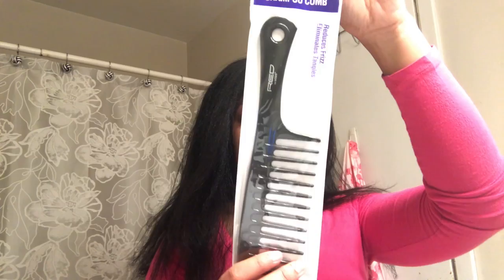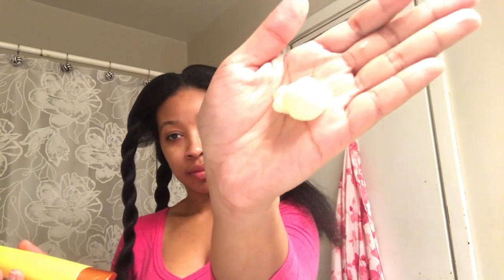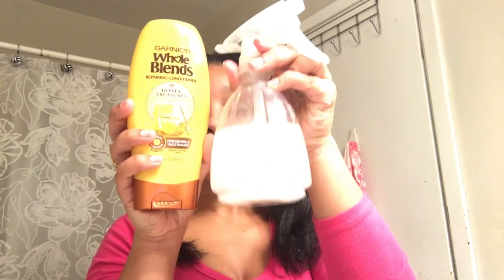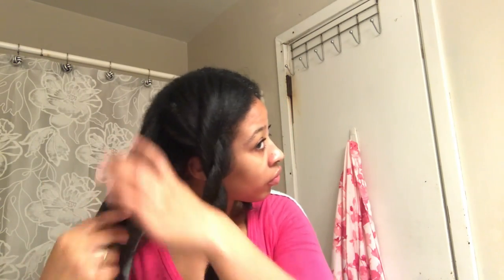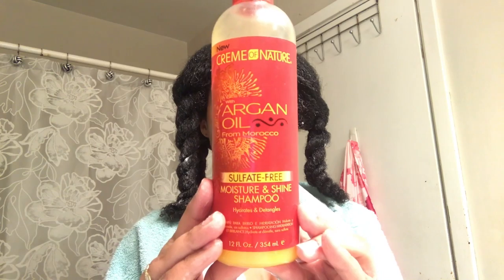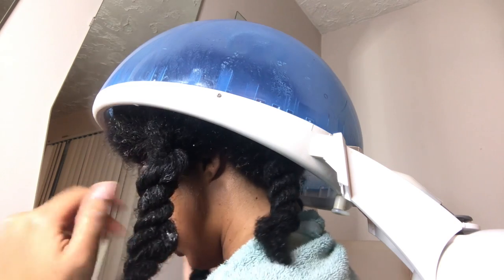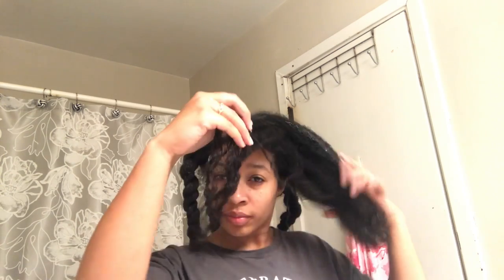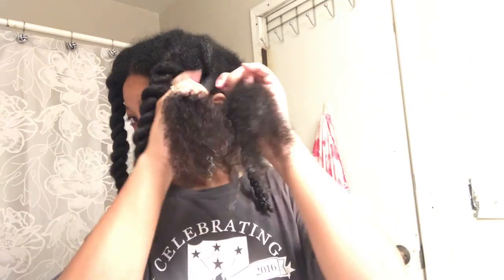Natural Hair Wash Day|Deep Cleanse| 2019 Hair growth| Retention & Growth | Raven P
♡Products Used:
♡Hair Steamer:
♡ Creme of natural Deep intensive conditioner & Shampoo:
♡Garnier Whole Blend Honey Treasure Conditioner:

Hii loves!! I will be doing a natural hair series showing how I get hair growth, strengthen and retain length along with incorporating natural styles. I hope you all enjoy!
xoxo- Raven